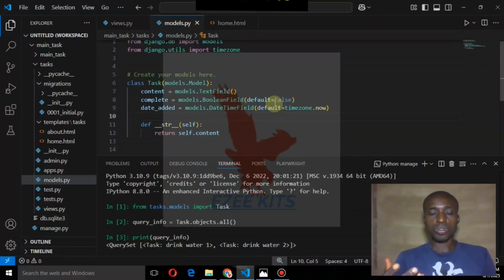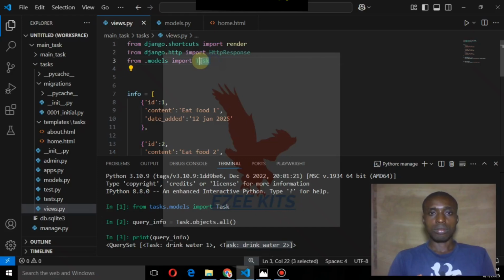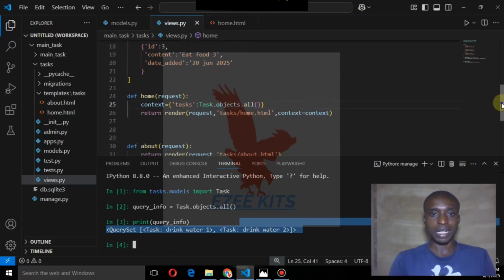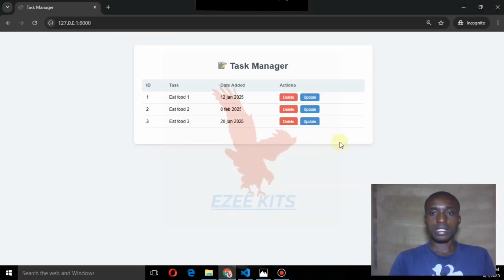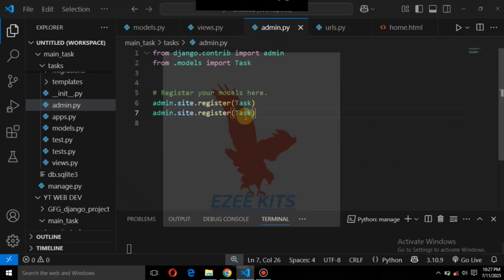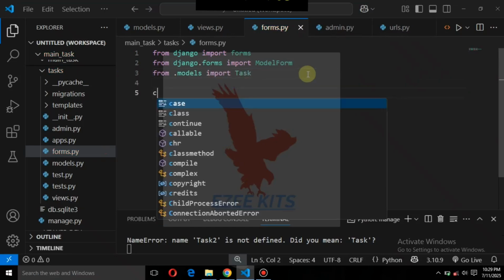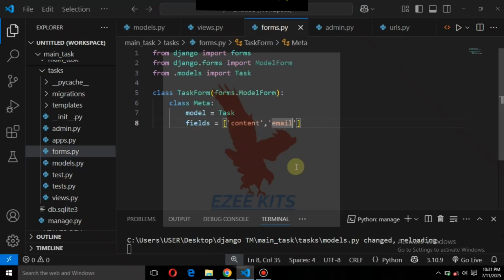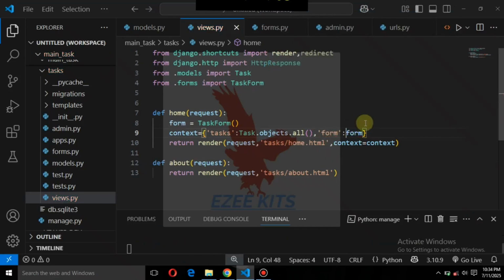How to Create a Website in Python Using Django (Connecting Models, Templates & Database Commands)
Welcome to Chapter 11 of our Django tutorial series on how to create a website in Python using Django! In this video, we go deeper into how Django connects its **models**, **templates**, and **database commands** to help you build dynamic and functional websites.

📌 What you’ll learn in this chapter:
- How to import and use models from `models.py` inside your Django views
- Rendering HTML templates with Django views
- Common and essential database commands (`makemigrations`, `migrate`, etc.)
- How to link your data models to templates to display content on your frontend

This chapter gives you the tools to start building the real logic behind your site — by tying together your database layer (models), logic layer (views), and presentation layer (templates). Everything starts to work together now!